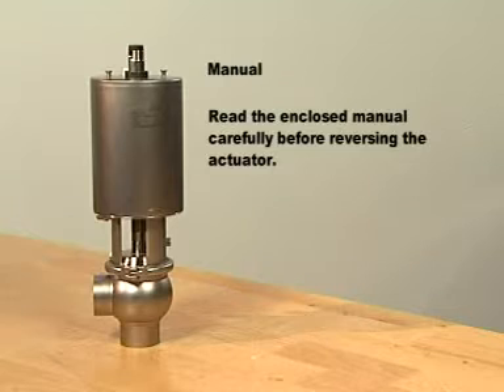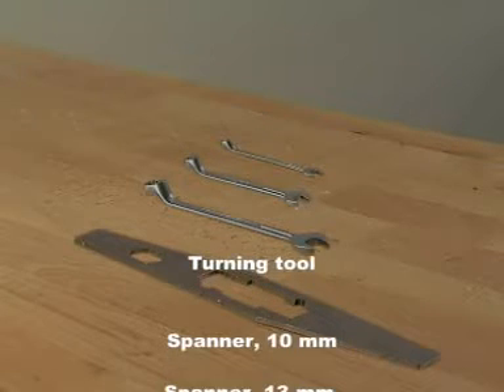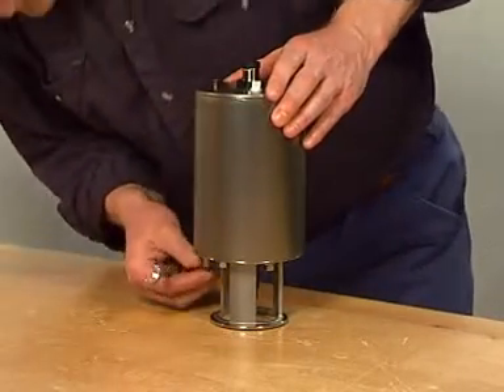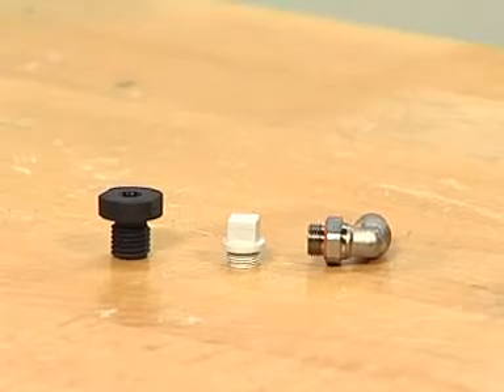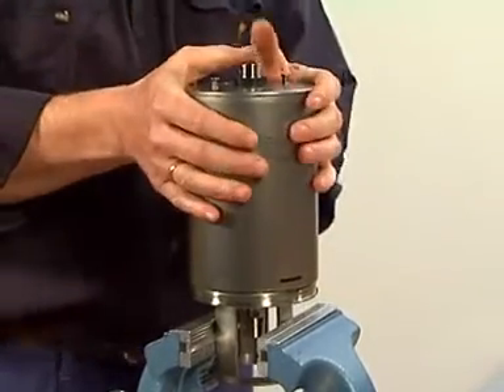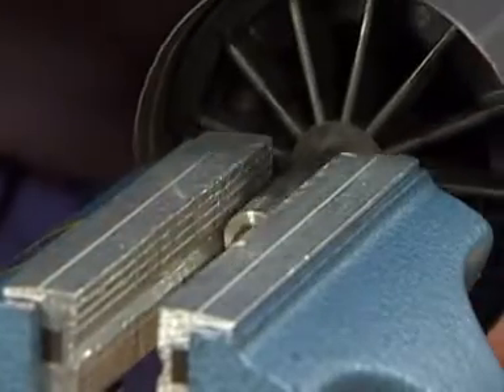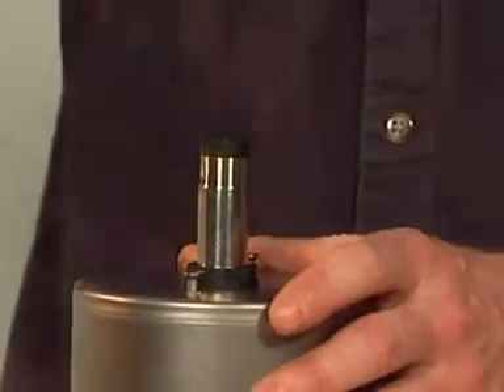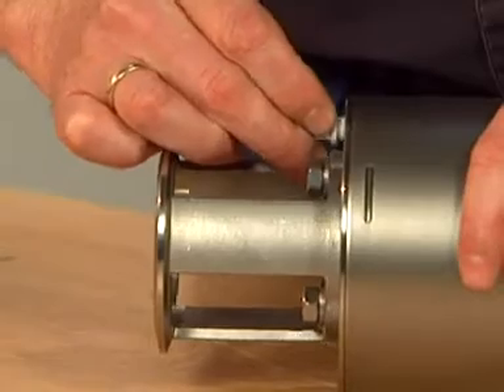Alfa Laval - Single Seat Valve Reverse Actuator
How to reverse the actuator of the Alfa Laval Single Seat Valve